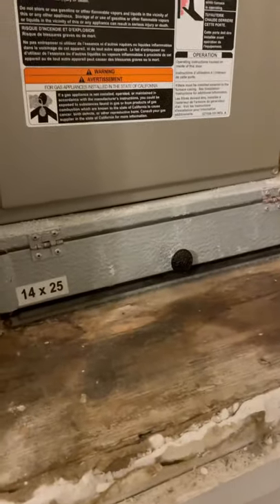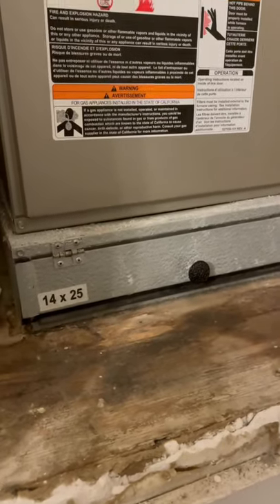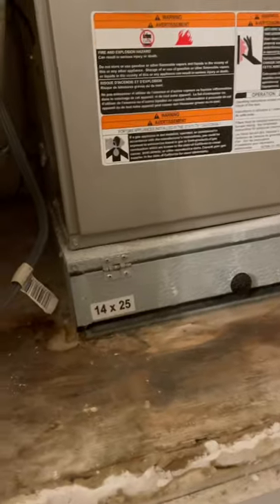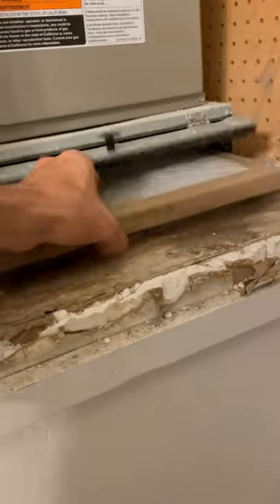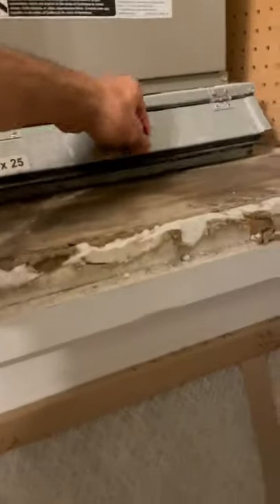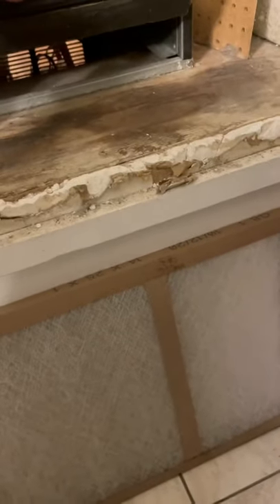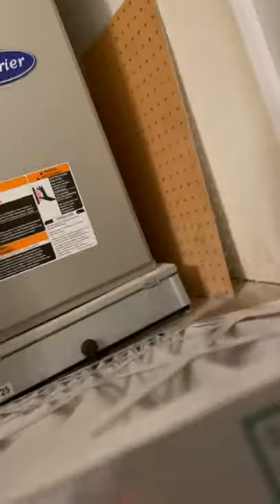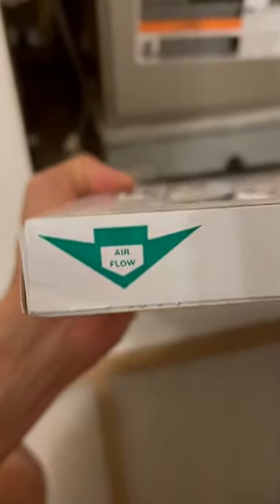Air Filter Replacement on Furnace- 14x25x1